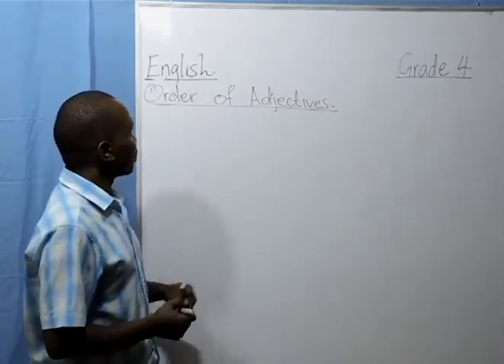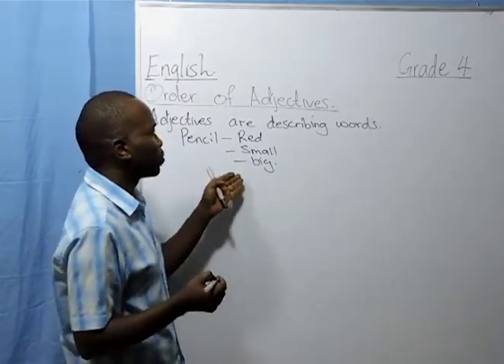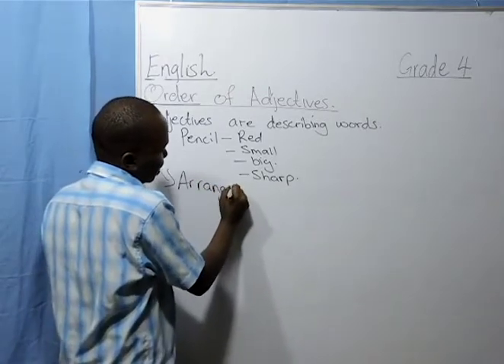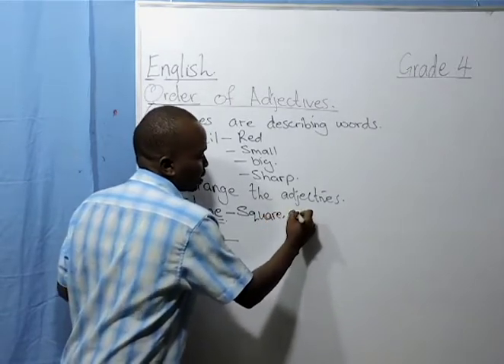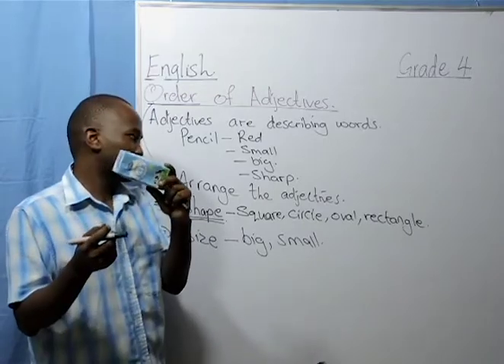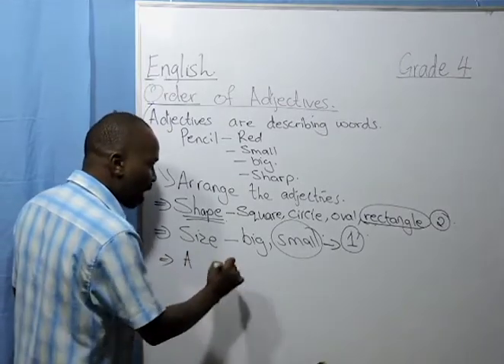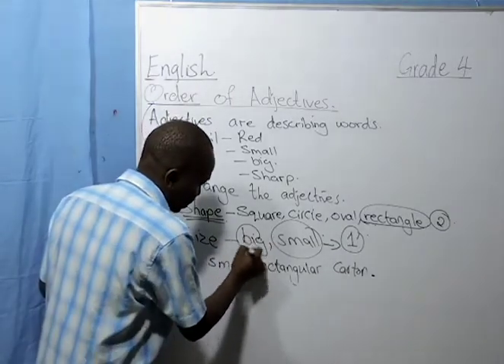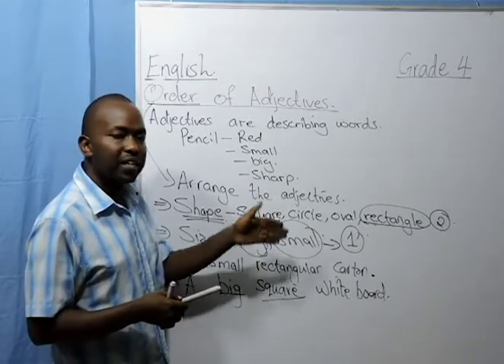Grade 4 English Order Of Adjectives 1